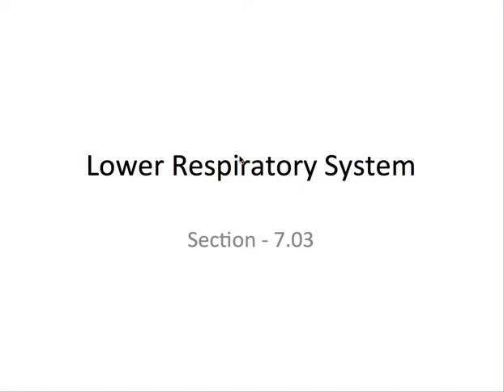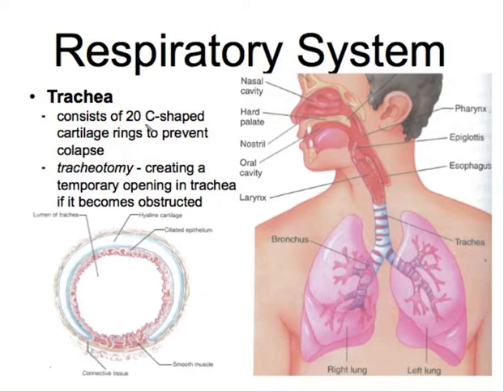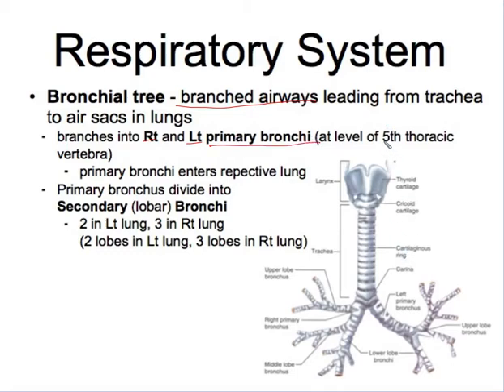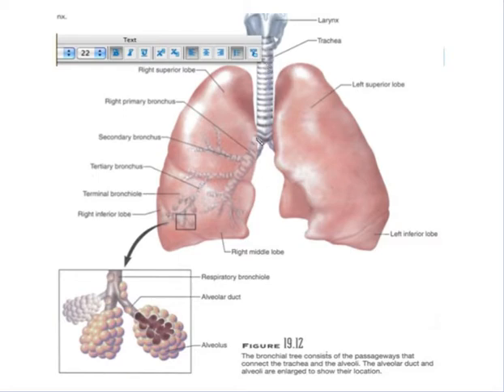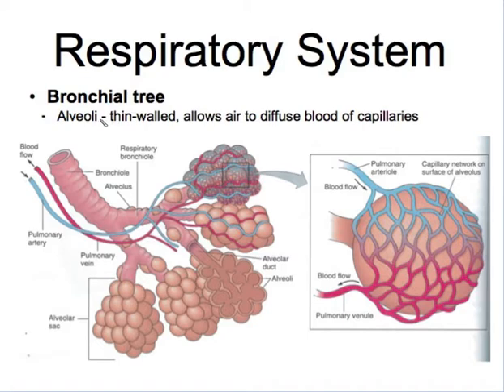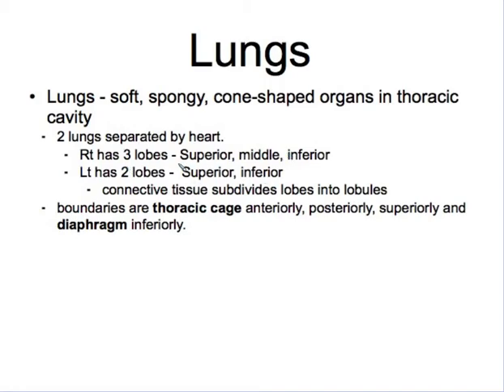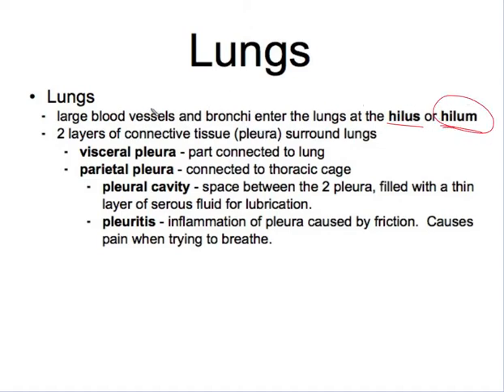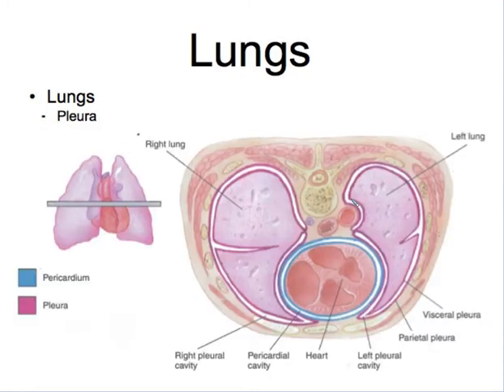7.03 - Lower Respiratory System